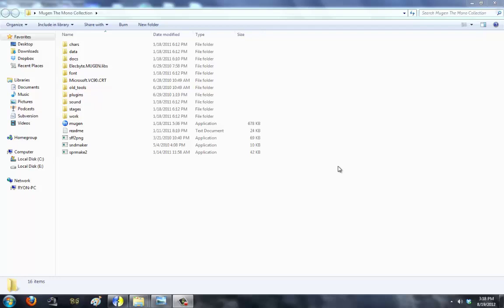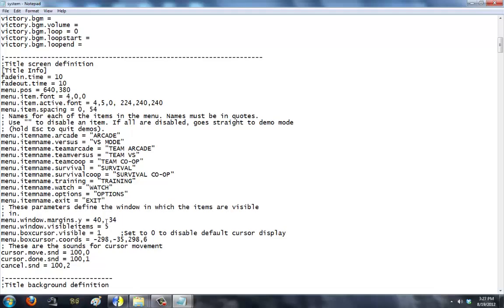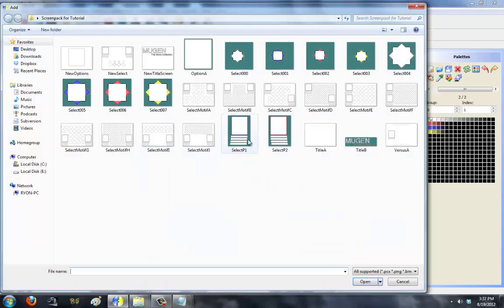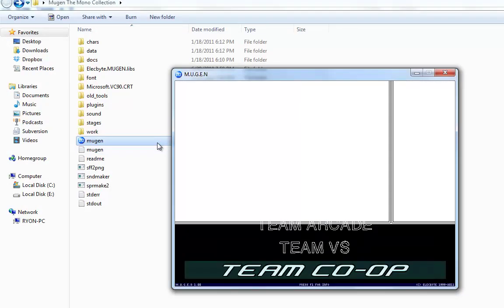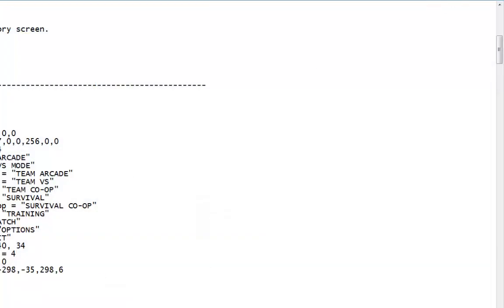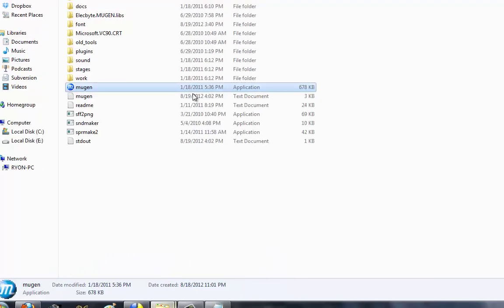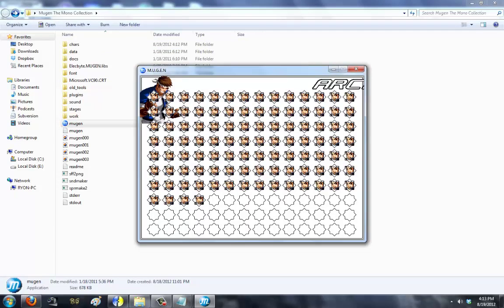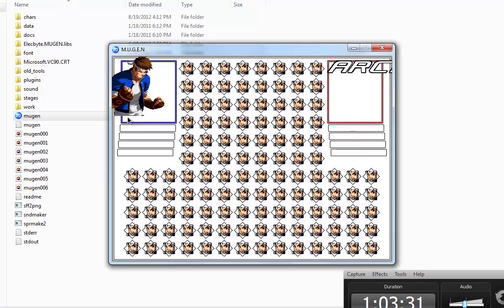How To : Screenpack Part 1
This is a very extensive tutorial to make.
Screenpacks are very detailed to make and given the amount of detail they have, Some of you may get confused with my tutorial.Please Bare with me.

How to make a True Type Font, Font for Mugen.
Basic Tutorial on Screenpack Creation.
General Idea of how to make a screenpack.

This is how the screenpack will look, by the end of this video.